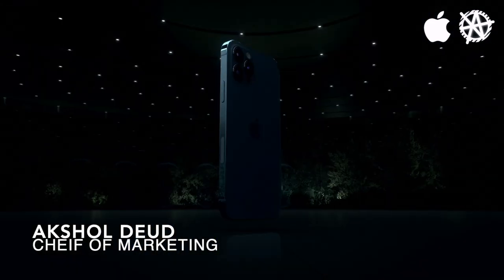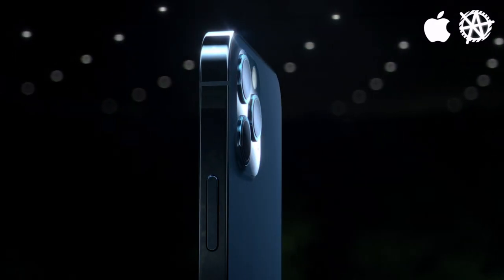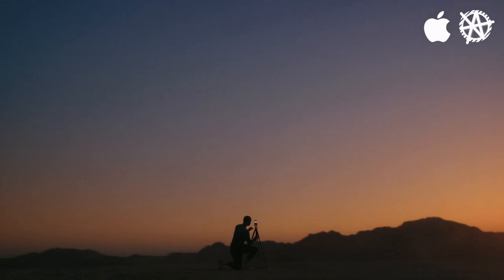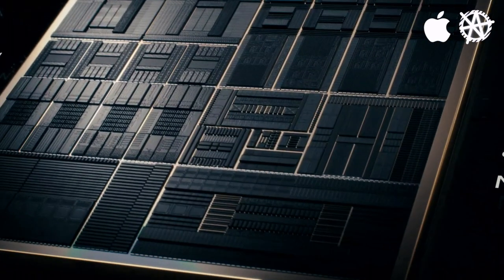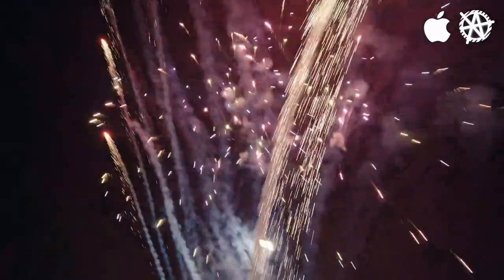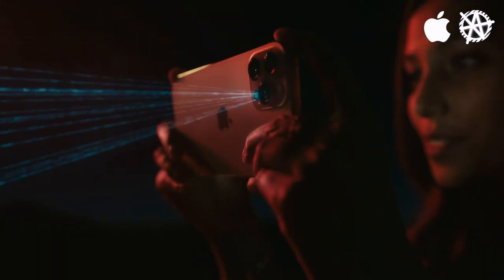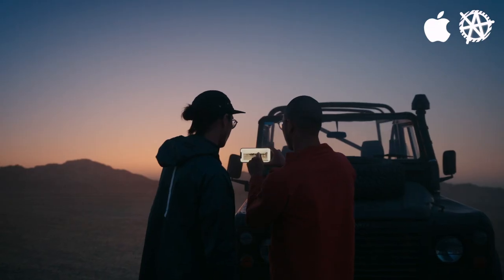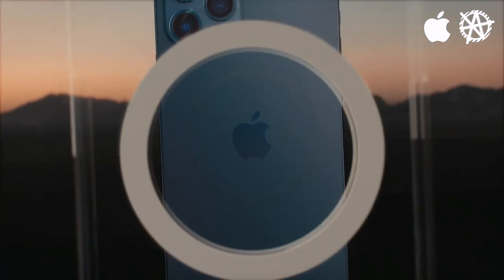Introducing iPhone 12 Pro - A Parody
▻▻▻  Check out my podcast "Tech Pit" on Spotify, Apple Podcasts, etc!  ◅◅◅

*A few of my favourite products: (Updates frequently)*

iphone 12 pro / iphone 12 pro max
parody, introduction / introducing, trailer